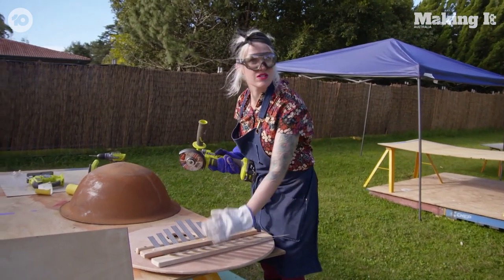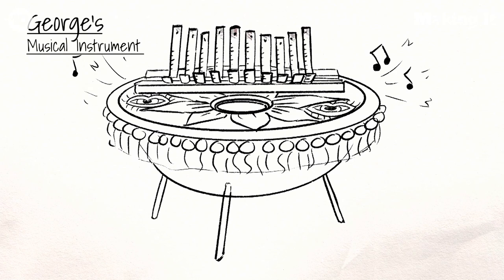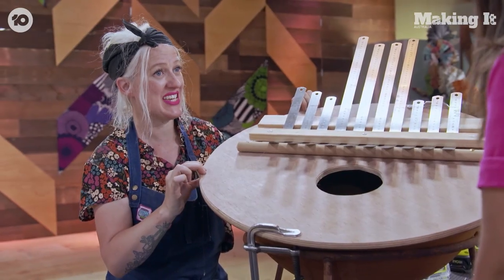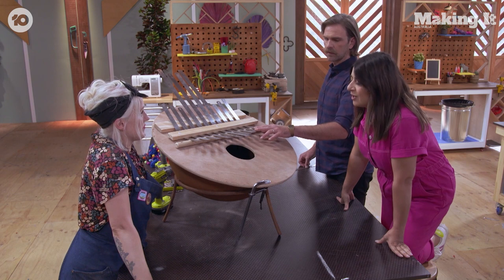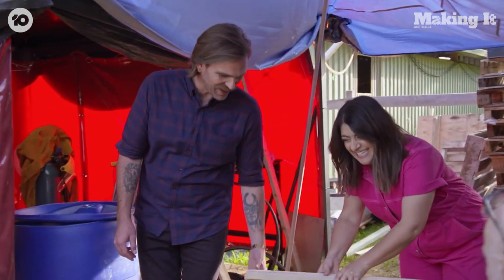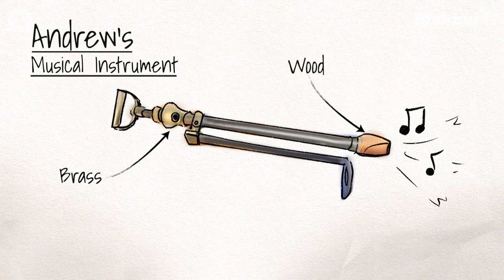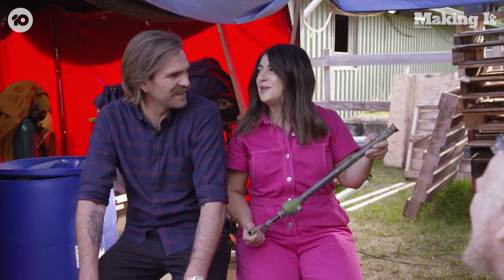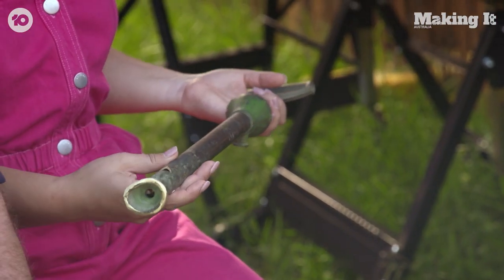Musical Instrument Insights From The Makers | Making It Australia | Channel 10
Get inspired as the Makers share insights on their original musical instruments.

Susie Youssef, Harley Breen and judges Benja Harney and Deborah Riley bring a crafty new series. What our Makers create will be beyond your wildest imagination! If you can dream it, you can create it!

There’s a place where the only limit is your imagination. Welcome to the global phenomenon and crafty new series, Making It Australia. Hosted by Susie Youssef and Harley Breen.